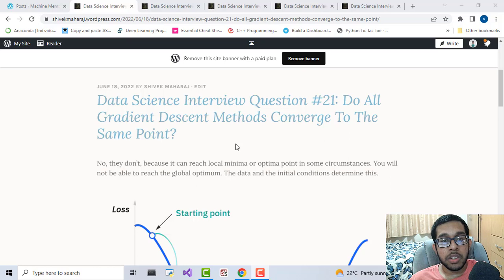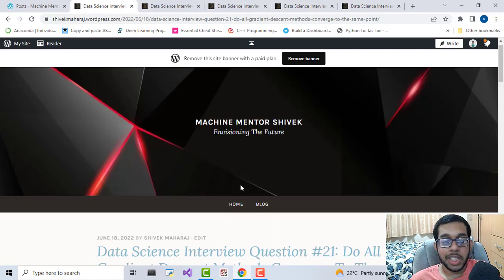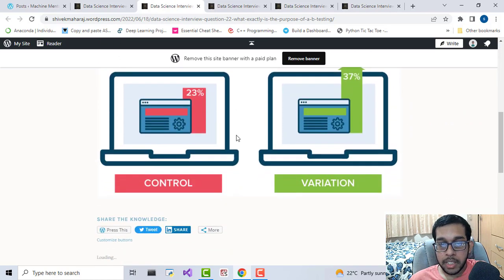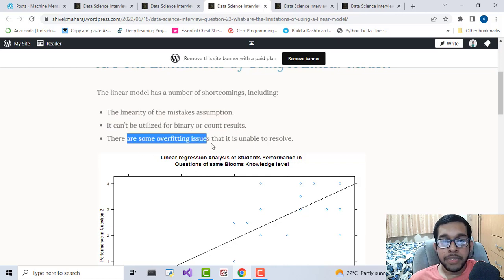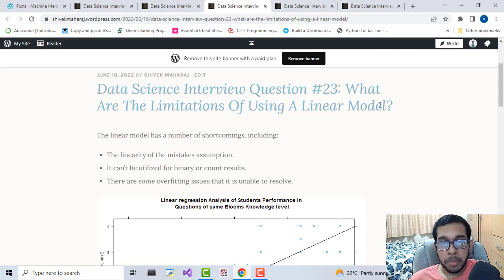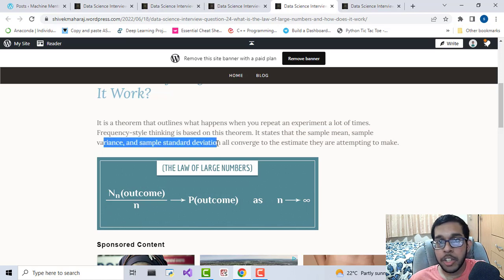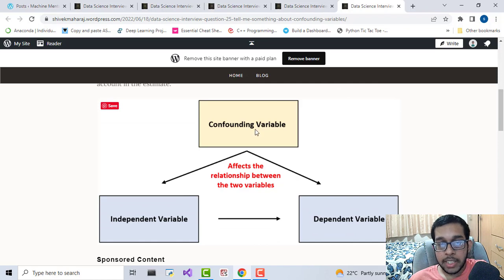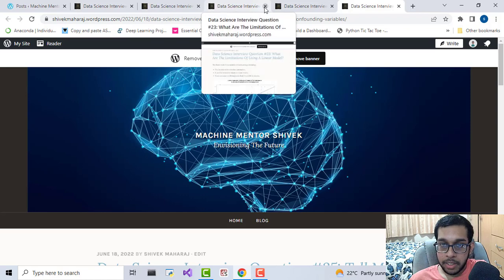Data Science Interview Questions 21 to 25 | Machine Learning | Shivek Maharaj